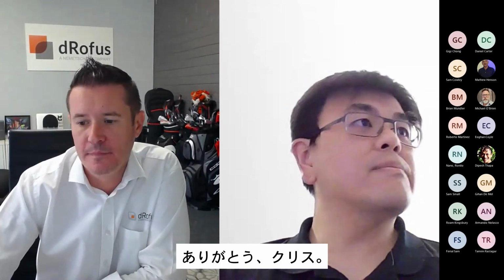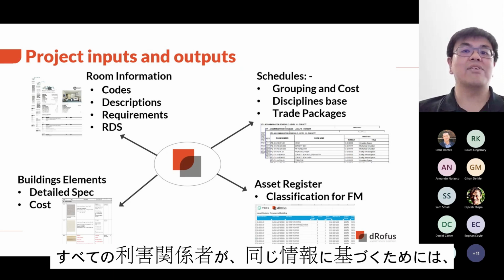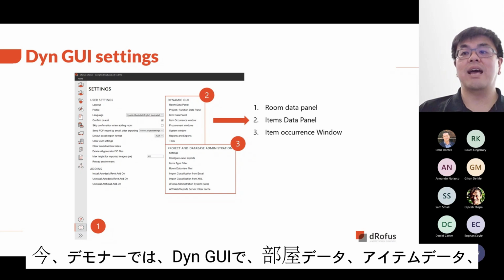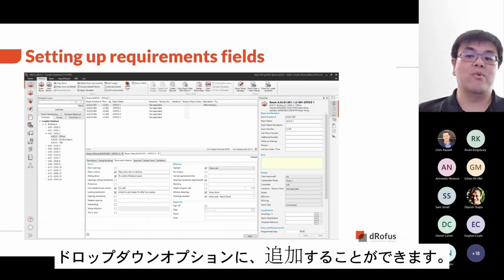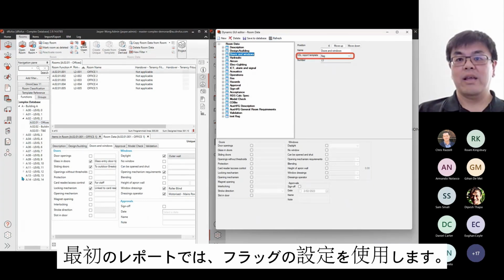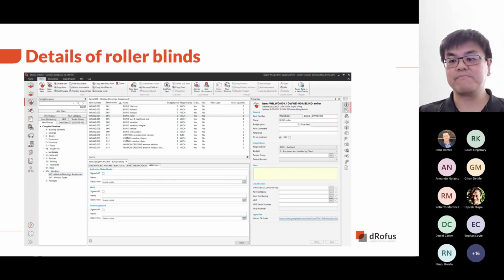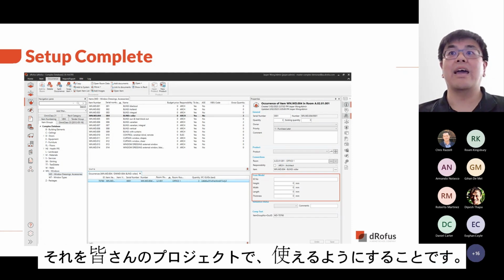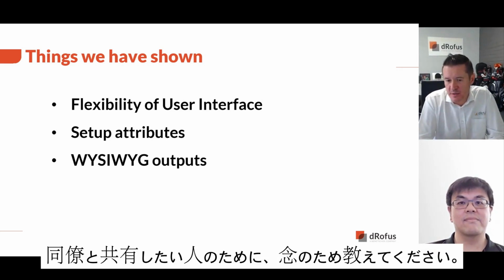dRofus デモナー - dRofus ダイナミック・グラフィカル・ユーザー・インターフェース(DynGUI) (日本語字幕)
このデモナーの録画では、dRofusの動的グラフィカル・ユーザー・インターフェース (DynGUI) の柔軟性と、それがプロジェクトでどのように役立つかをデモンストレーションします。社内で必要な情報を、dRofusのカスタムフィールドとして設定する方法をご紹介します。データの種類に関係なく、すべての形状以外のデータを統合し、クライアント固有のWYSIWYG PDFレポートを作成します、ポストプロダクションはもう必要ありません。

デモのご依頼は、こちらのリンクをクリックしてください：